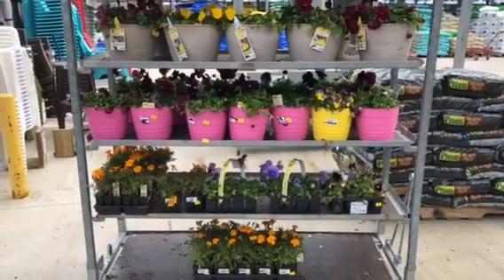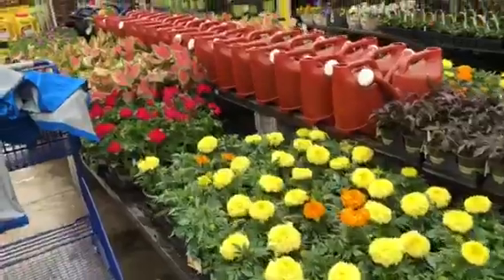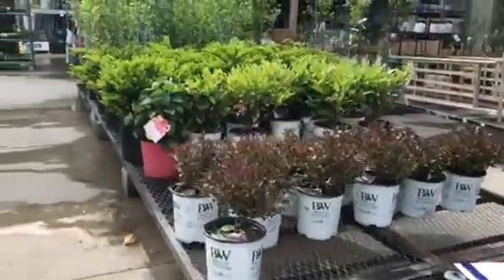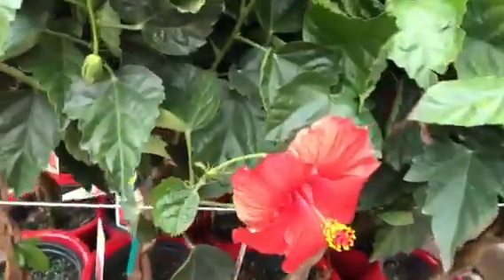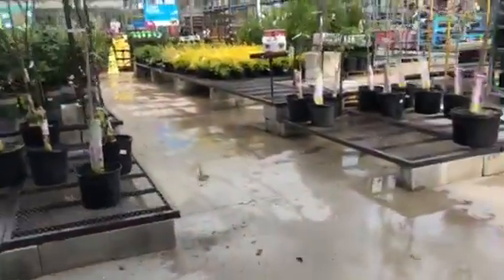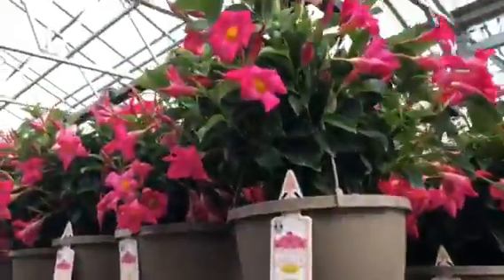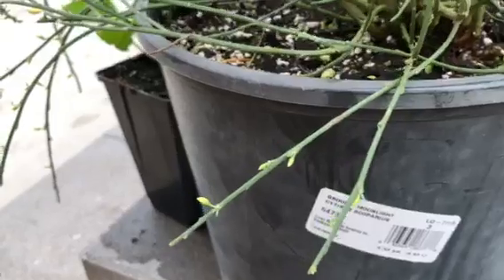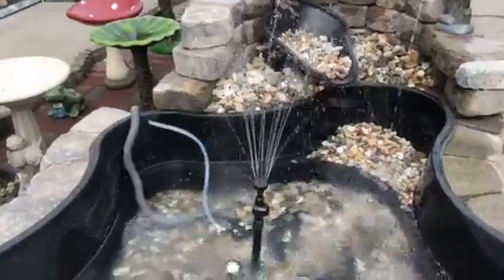Come along to Lowe’s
Had to go to the City today so stopped at Lowe's let"s poke around and see the pretty flowers...How many shop at lowe's? I like the discount rack...
Brenda W
72 Gordon Hill Rod

Channel Sticker large $3.00 includes shipping
Channel Sticker Small $1.50 includes shipping
Aprons $20.00 includes shipping